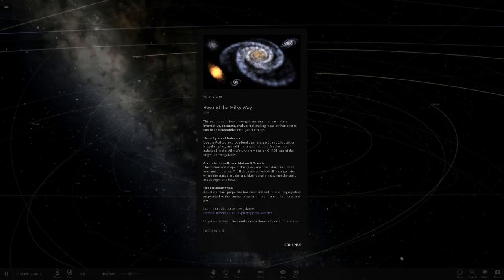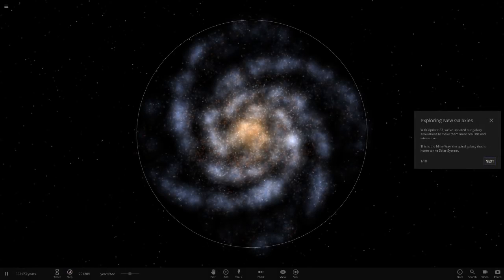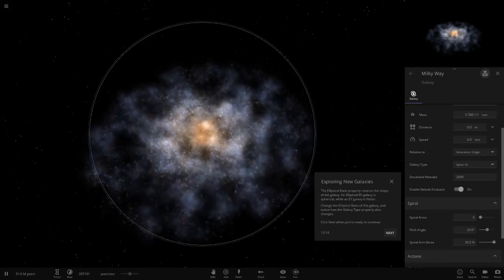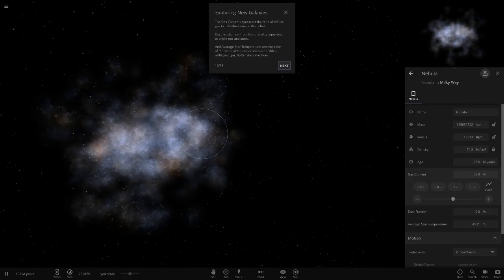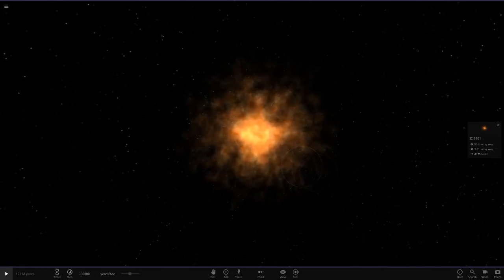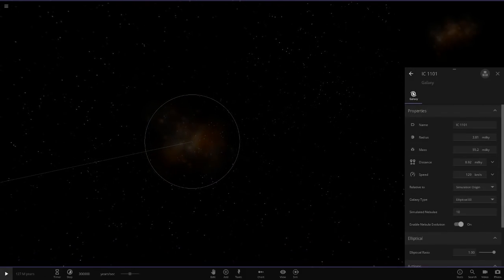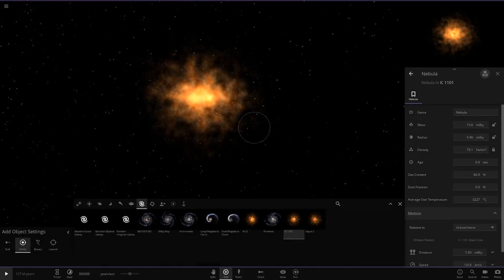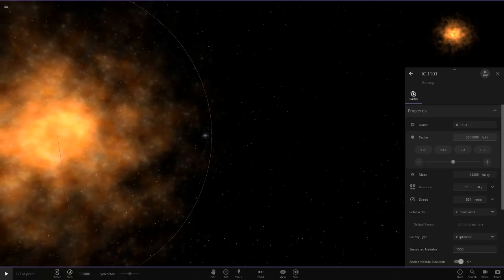New Galaxy Update Released ! Universe Sandbox ² Update 23 Beyond The Milky Way